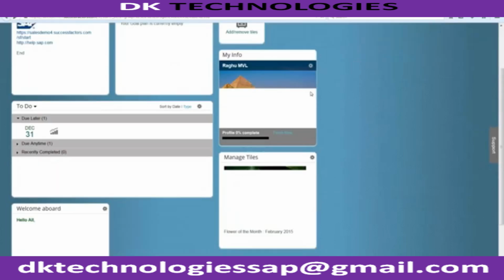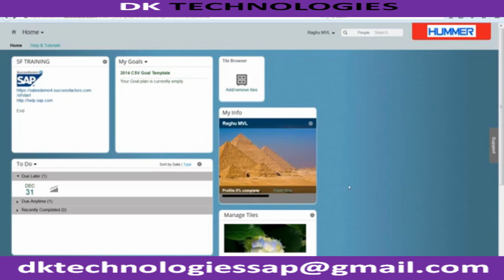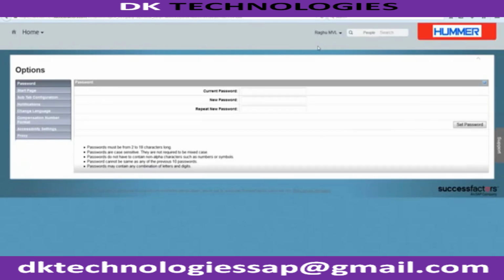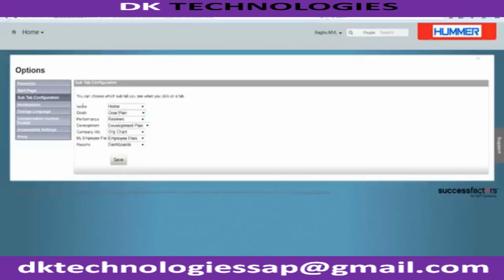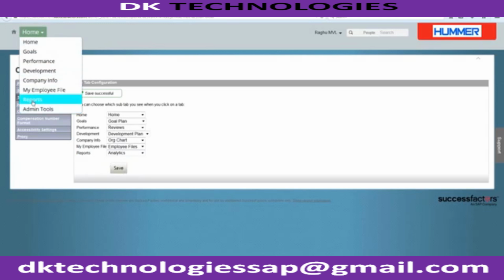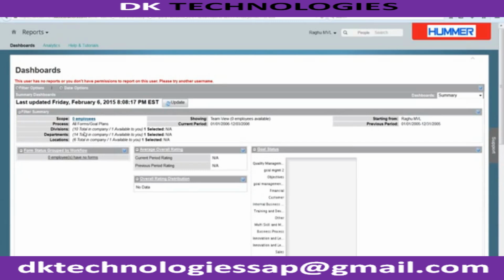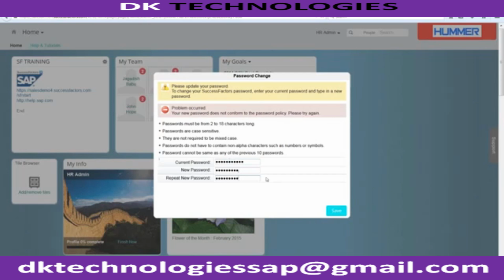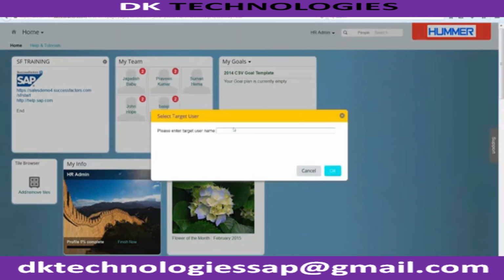12 How to configure Security Admin Tools | Local Admin Tools| Success Factors| DK TECHNOLOGIES